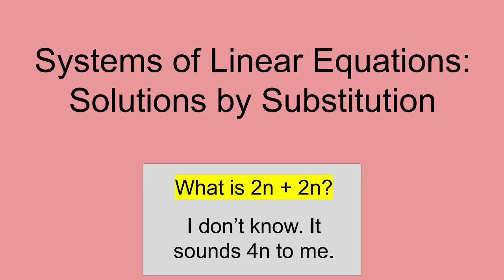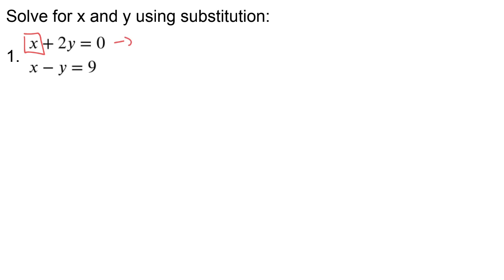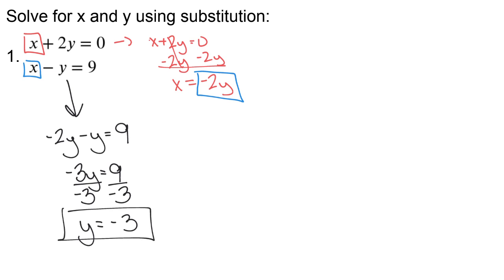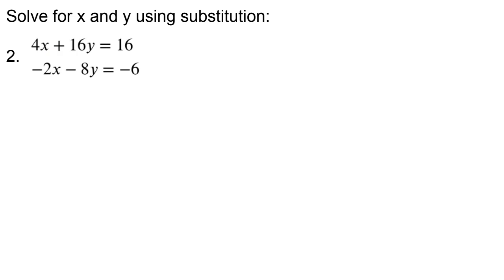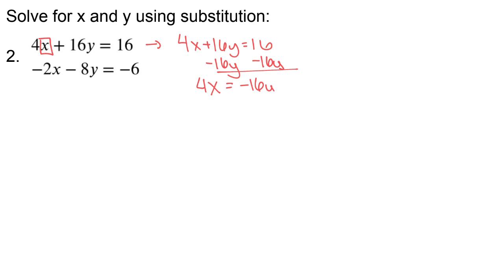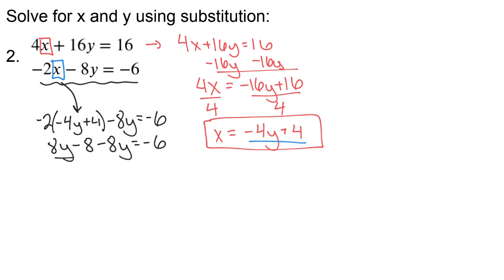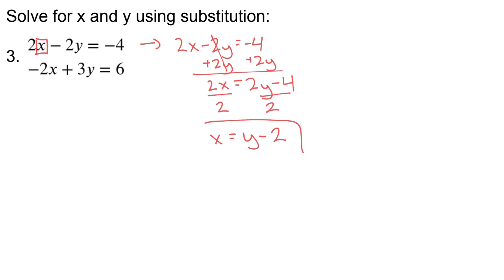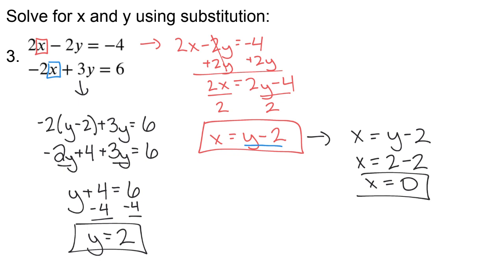Solve Systems by Substitution